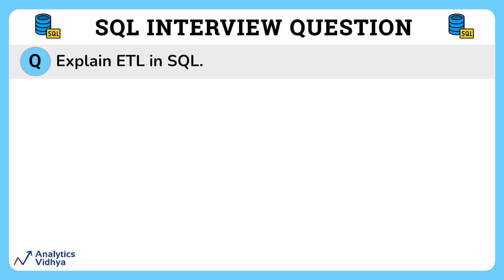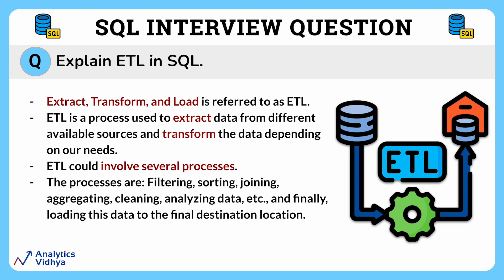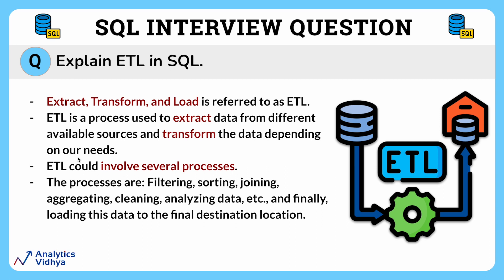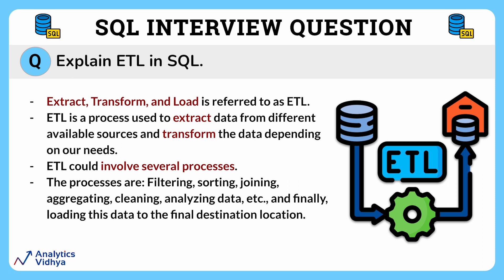ETL in SQL Explained | Extract, Transform, Load Process in SQL | SQL Interview Questions & Answers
In this video, we dive into the world of ETL (Extract, Transform, Load) in SQL, unraveling the crucial process of moving and transforming data within a database. Whether you're a beginner or an experienced SQL user, this guide will equip you with the knowledge needed to master ETL processes efficiently.

SQL interviews are a critical part of the hiring process for roles related to database management and data analysis. Candidates are often tested on their understanding of Database Management Systems (DBMS), SQL queries, and fundamental concepts like joins, constraints, and normalization. Success in a SQL interview requires not only knowledge of syntax but also the ability to apply it to real-world scenarios. Whether you're a beginner or seasoned professional, mastering SQL interview questions is essential for landing roles in data-centric fields.

Data Science BlackBelt Plus Program  🔥
Become a Data Scientist without leaving your job
✅ Hands-on 50+ Industry Projects,
✅ 1:1 Mentorship Sessions, and
✅ Dedicated Interview Preparation along with Placement Support

Generative AI Pinnacle Program 🔥
Build a Career in Gen AI - without leaving your job:
✅ 1:1 mentorship
✅ 75+ sessions

Tag 🔥
data analyst
cybersecurity analyst
sql developer
bi analyst
sql practice questions
data analytics entry level jobs
jr data analyst
data analytics remote jobs
data analytics jobs for freshers
sql queries interview questions
data and analytics jobs
security information analyst
data analysis job for fresher
entry level data analyst positions
entry level data analysis
data analytics positions
mysql interview questions
remote data analyst positions
junior data analytics
data analyst job specification
data analytics vacancy
business intelligence bi analyst
database interview questions
sql command interview questions
sql queries asked in interview
sql queries asked in interview questions
sql query based interview questions
sql query related interview questions